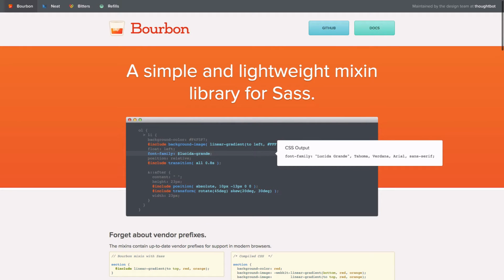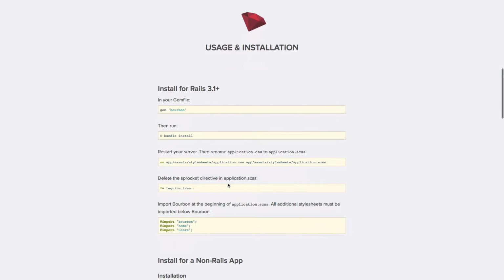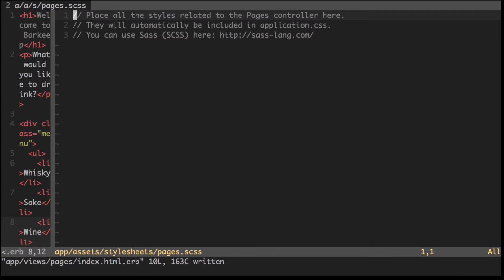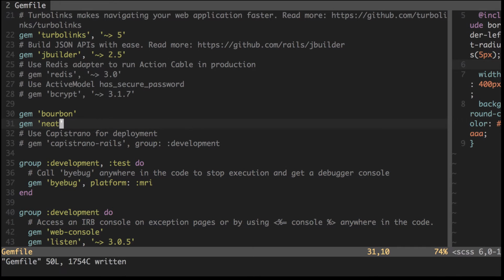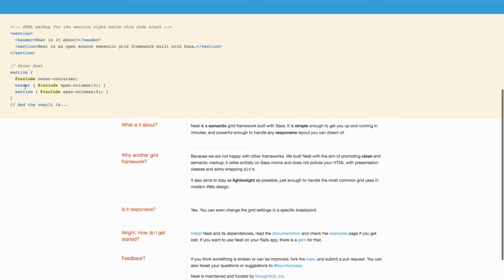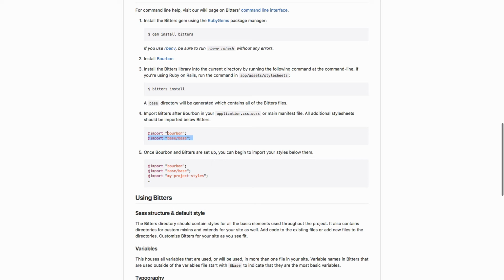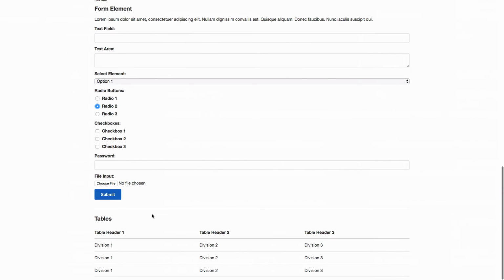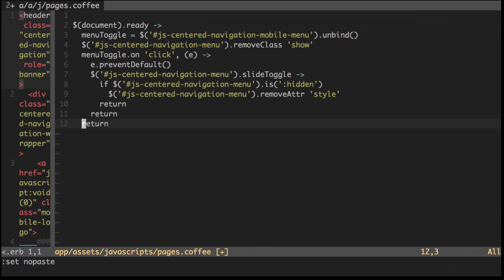Let's Code - Setting up Bourbon, Neat, Bitters and Refills on Rails 5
Let's Code

- Noob and Tube

(づ｡◕‿‿◕｡)づ